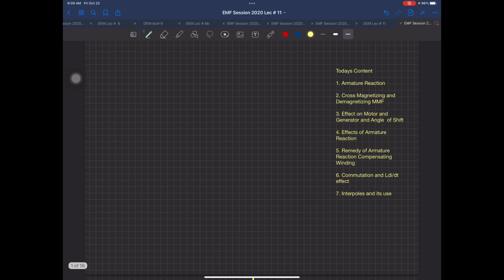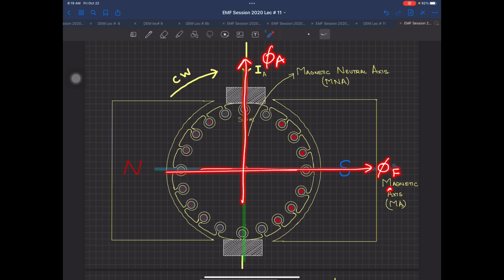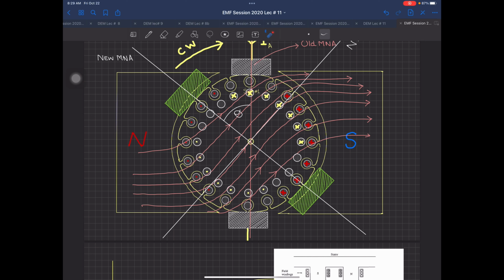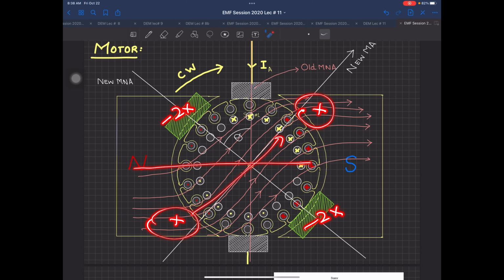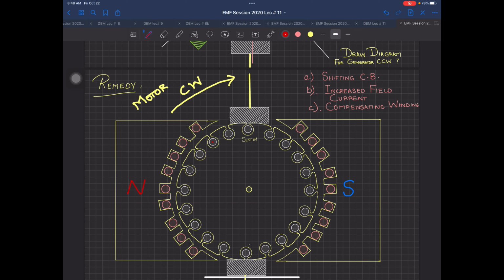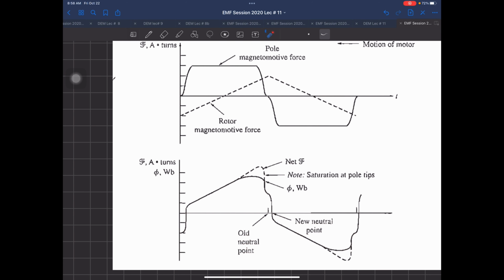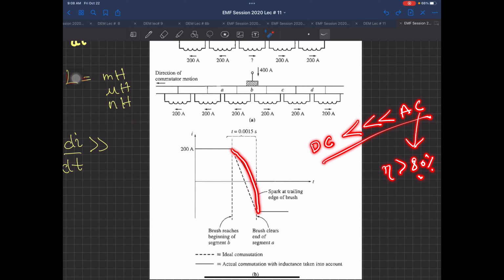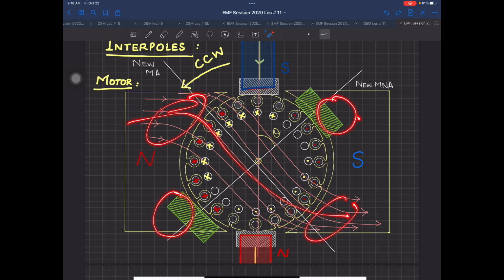Electric Machinery Fundamentals - Lec #11 - Session 2020 - FALL 2021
Armature Reaction
Effects of Armature Reaction
Difference in Motor and Generator Effects
Remedies of A.R.
Ldi/dt Effect
Compensating Windings as Remedy
Interpoles and its Use

Arsalan A Rahim
Assistant Professor
Electrical Dept UET Lahore
Pakistan